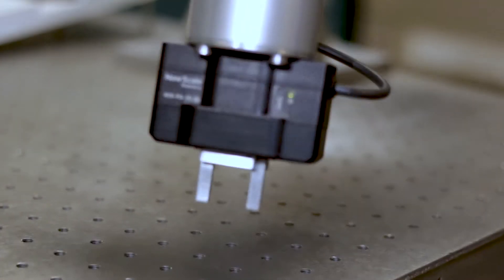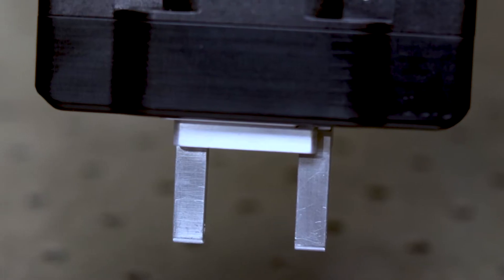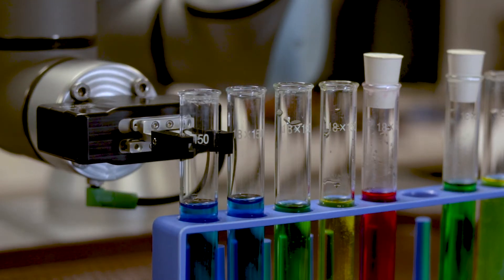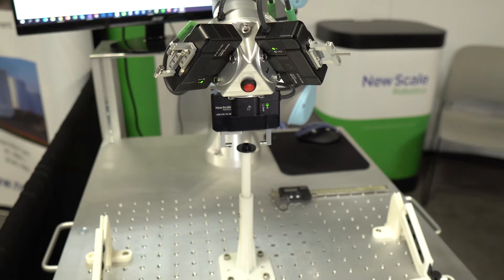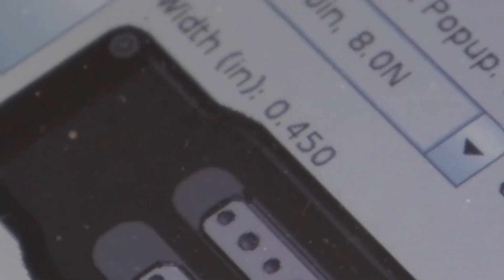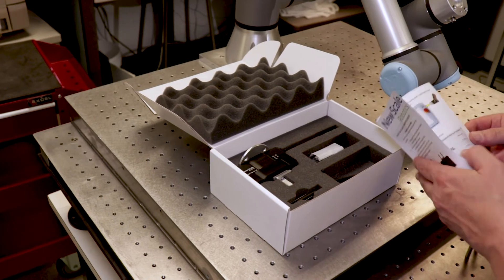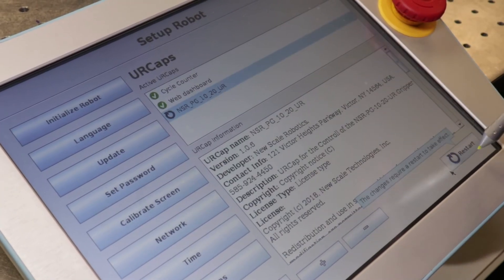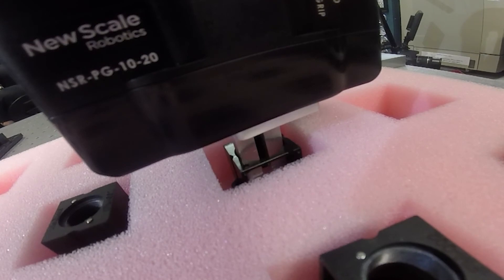New Scale Robotics | NSR-PG Parallel Gripper Overview 2019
The NSR-PG is the smallest, most precise gripper for the smallest collaborative robots. It is the perfect fit for tasks involving measurement, movement, sorting, and assembly of small parts in tight spaces.
This easy-to-use, plug-and-produce electric parallel gripper was designed for small cobots like the Universal Robots UR3e. It installs in minutes using the UR robot output flange, tool port, and URCaps plugin on the teach pendant.
With measurement resolution of 2.5 µm (0.1 in/1000), it is the first gripper that allows you to use your cobot for automated gauging and metrology.